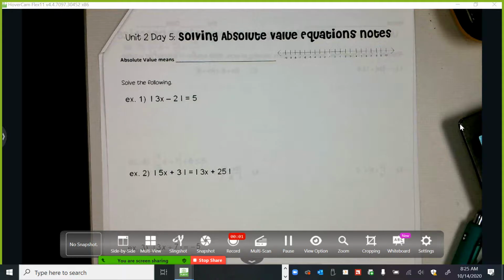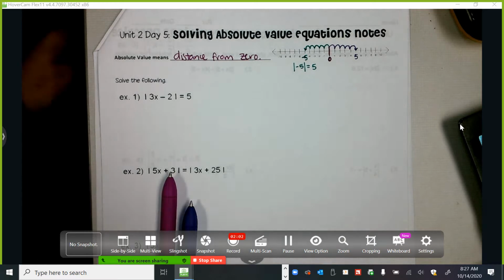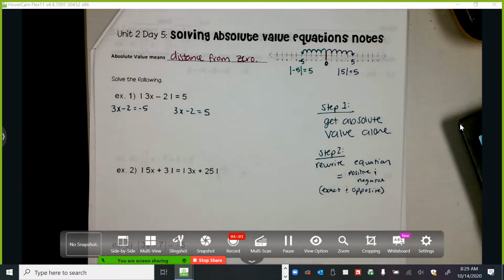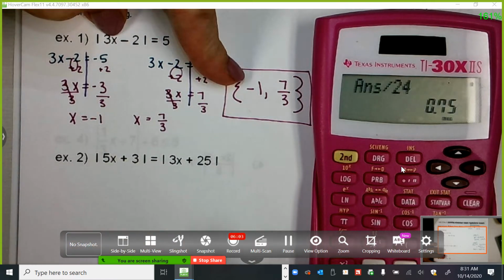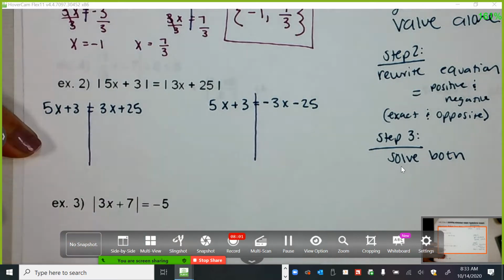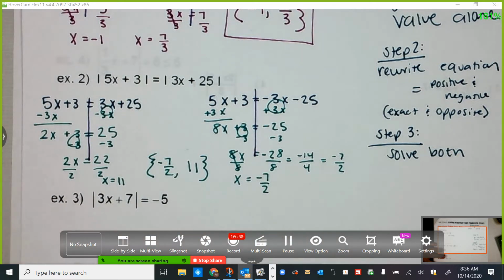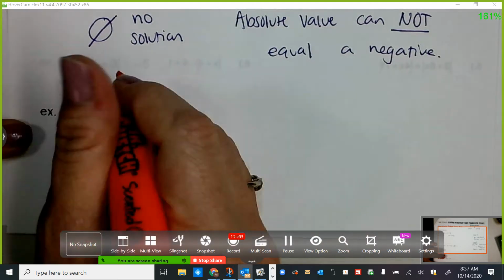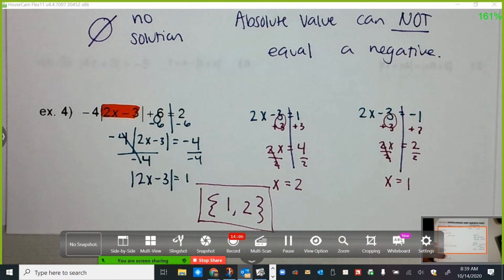Unit 2 Day 5 Absolute Value Equations Lesson Video